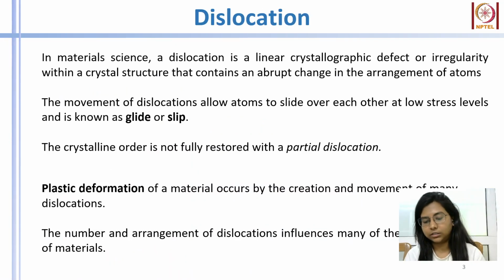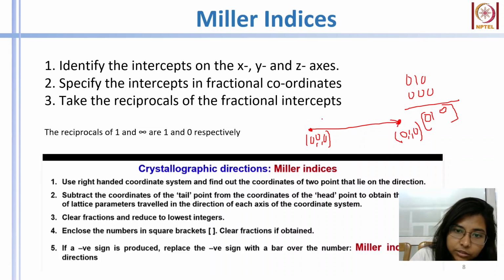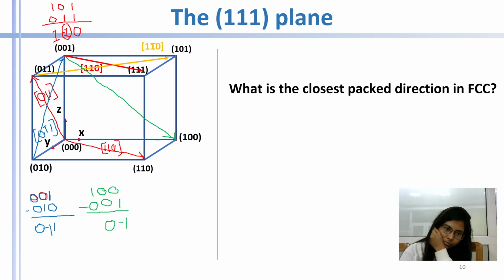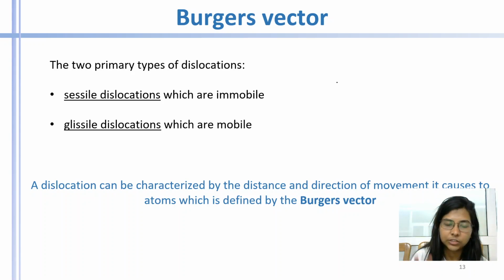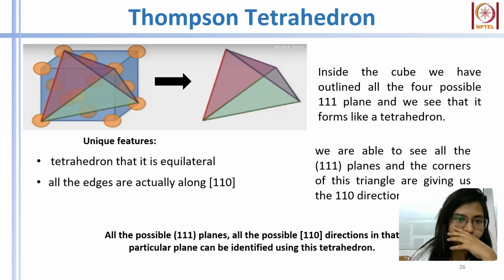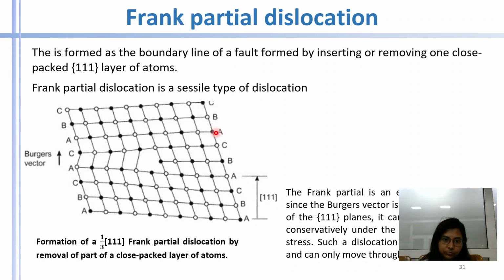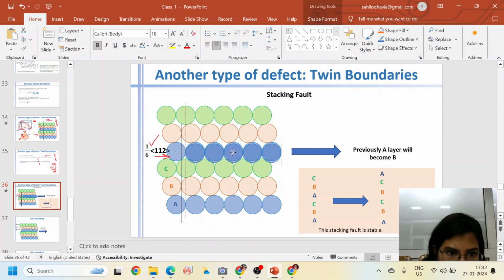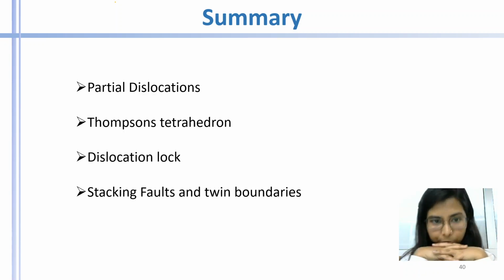NPTEL 2024 Week 1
Recording of live session of week 1 for NPTEL Course Defects in Crystalline Solids (Part-II) by PMRF TA Ishita Ghosh